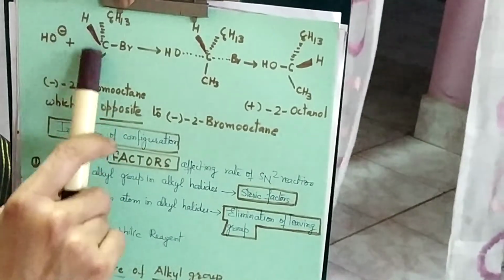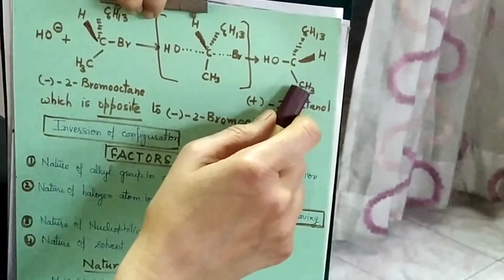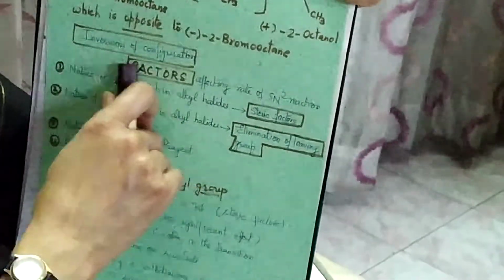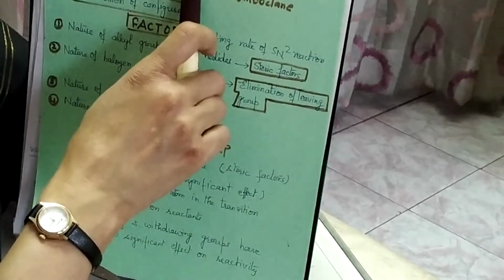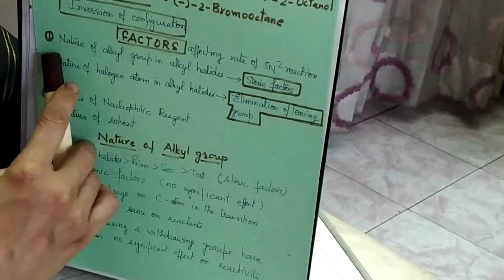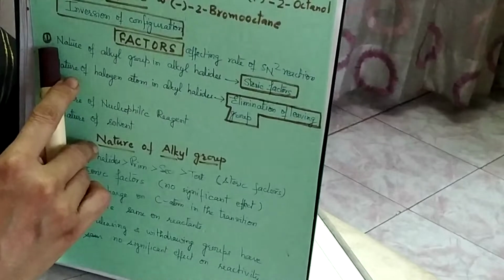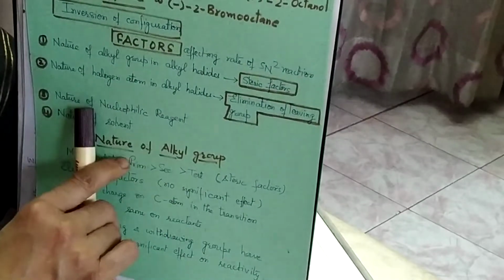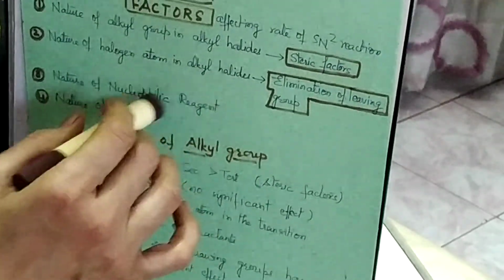Vinita Batra | Chemistry | SN2 reactions II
Please do share feedback and let me know if you want to learn anything else in Organic Chemistry.
Link in the video also as you watch. Happy learning! :)